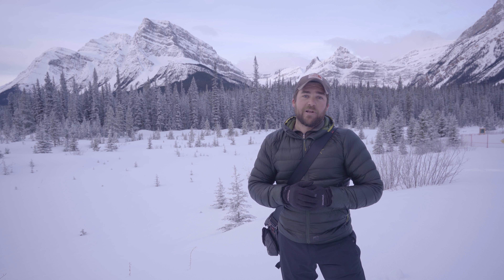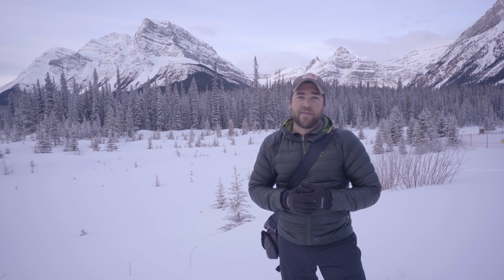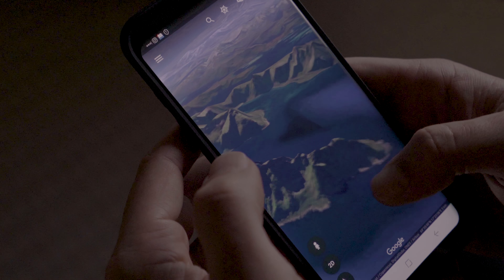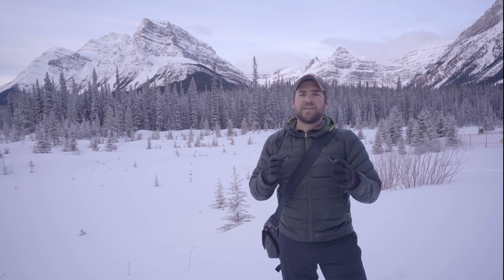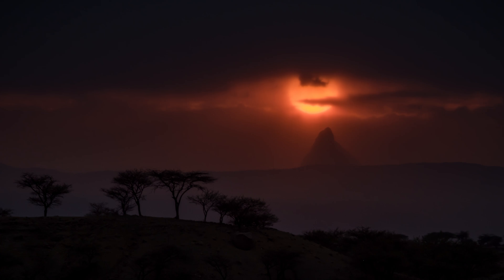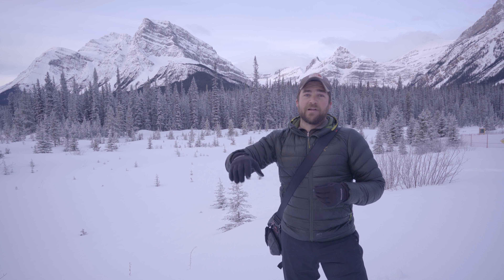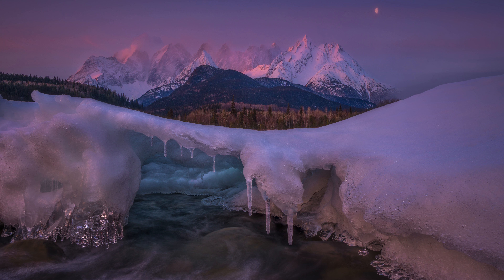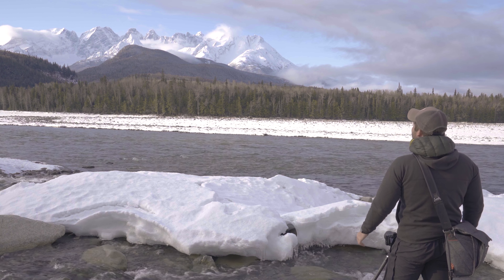Landscape Photography | HOW TO FIND GREAT IMAGES! Scouting Tips in Banff NP | lesson #2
Finding original images can be a real challenge when it comes to landscape photography! Here is my simple method for scouting for powerful photos. This tutorial gives a brief step by step on how to find great backgrounds, foregrounds and tips for creating a clean simple image in the field. I am shooting with the Sony A7Riii in the video and we are using a Sony A7rii for recording.

2018 Photo Workshops are all almost full!

All drone shots were taken outside of National Parks.